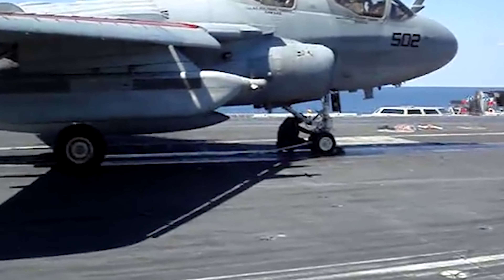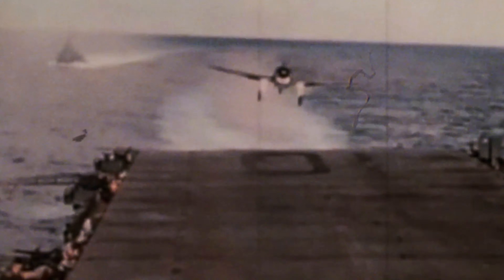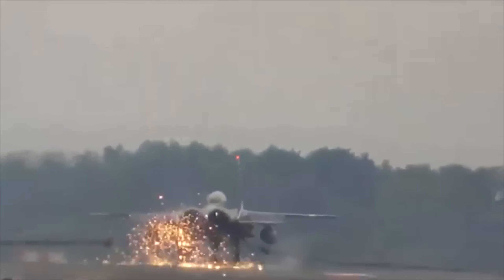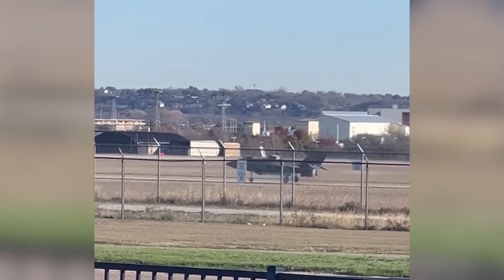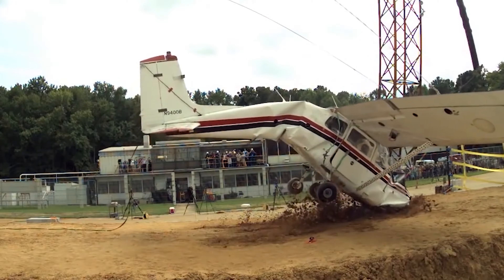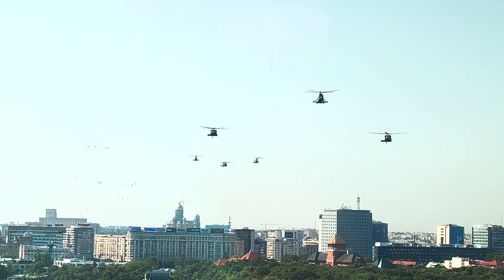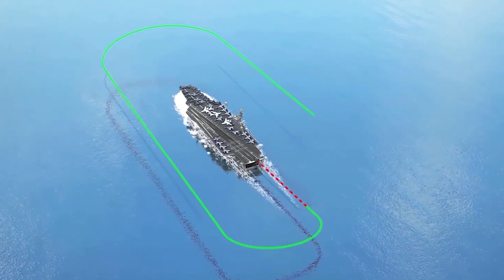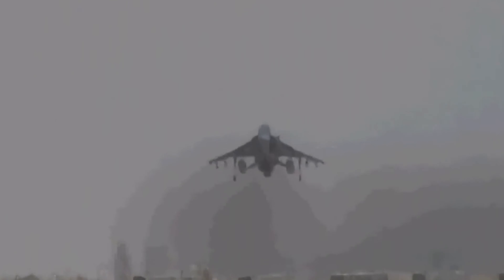Jaw Dropping Landings and Mishaps! Military Planes and Helicopters in Unforeseen Situations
Watch as the 'Final Inspector' gets blown away by the jet stream during takeoff!
It's a crucial, albeit perilous job!
But today, we're not talking about takeoffs; we're diving into stories of landings.
In this episode, we've compiled a series of intense accidents during the landings of military aircraft and helicopters.

The Lizard with a Tail Severed
Landing on an aircraft carrier is always a perilous endeavor.
And when it's during combat, with a pilot maneuvering a World War II-era aircraft, the risk multiplies.
According to our records, such an incident occurred on March 30, 1944, aboard the American aircraft carrier Yorktown (CV-10).
Ensign Robert Black, piloting the carrier-based fighter F6F-3, deviated from the optimal trajectory and his right wing collided with a twin-barreled anti-aircraft gun.
The impact literally tore off the rear section of the aircraft, and the cockpit with the pilot inside rotated on the deck.

Sparks
Now, let's witness a spectacular emergency landing with a touch of special effects.
This McDonnell Douglas F15E Eagle is attempting to land using an arresting hook at the Royal Air Force base in Lakenheath, Suffolk, United Kingdom.
Do you see the hook under the fuselage?
By engaging this hook with the arresting wire stretched across the runway, the aircraft can significantly reduce its braking distance.
But at that moment, a dazzling array of sparks ignites, as if setting fire to a bundle of sparklers all at once.

Landing Without Landing Gear
In the early days of aircraft carriers, planes were brought to a halt across the deck using ropes and arresting hooks stretched across the runway.
Watching this biplane attempting to land on the deck highlights a flaw in that system.
The positioning of the rope was such that the landing gear of the Curtiss BF2C Goshawk was literally torn off by the rope upon landing, due to its height.

ertical Landing
The vertical landing of the fifth-generation stealth fighter, the F-35B Lightning II, never fails to capture attention.
However, a landing on December 15, 2022, at the Fort Worth military base in Texas, became an unforgettable memory for the pilot.
During a certification test, the fighter bounced like a ball upon landing, but then tilted forward, causing the front landing gear strut to collapse.
Subsequently, the aircraft spun out of control, leaving the pilot with no choice but to eject from the seat.

NASA's Planned Accident
Now, let's take a look at a place where intentional landing accidents are carried out to see what happens.
This place is the NASA Langley Research Center located in Hampton, Virginia.
Originally established for training astronauts for lunar landings, this center's staff didn't lose their jobs after the moon missions ended.
For instance, in 2013, researchers dropped a military helicopter fuselage from a height of about 9 meters to test new seat belts and examine structural strength.

Double Trouble
On May 16, 1963, a Douglas A-3 Skywarrior aircraft attempted to land but made contact with the deck of the Coral Sea aircraft carrier, resulting in the front landing gear collapsing.
The pilot had no choice but to take off again and start a second approach.
And there it goes, watch as the detached wheel rolls off the deck and into the sea the moment the plane separates from the deck.

Why Did the Streetlights Fall?
Helicopters are amazing vehicles that can land just about anywhere.
Even on city streets.
Such an event occurred on July 15, 2021, in Bucharest.
At that time, six Black Hawk helicopters were rehearsing for an airshow performance for the Romanian Air Force Day.

The Accident That Became a Fake
While aircraft landings on aircraft carriers are often recorded, not all accidents are made public.
Unless, of course, someone decides to leak it on the internet.
For instance, this was the case with an accident that occurred on January 24, 2022, involving an F-35C Lightning II fighter jet landing on the USS Carl Vinson aircraft carrier.
The pilot attempted a flying technique called "Sierra Hotel" or "Sit Hot" for the first time in their flying experience. Unfortunately, the maneuver didn't go smoothly, and the autopilot also failed to engage.

Faster, Higher, Stronger
On May 14, 2009, two Harrier GR9 attack jets were returning to the Kandahar Air Base in Afghanistan after completing a combat mission when an alert sounded, warning them of a potential attack from ground-based anti-aircraft missile systems.
The accompanying aircraft, running low on fuel, released flares and landed first on the airfield.
Following suit, Royal Air Force pilot Martin Pert attempted to land, but his approach was too short and he found himself descending from a height two kilometers higher than usual.
Martin attempted to accelerate and initiate a go-around for a second landing attempt, but his tail snagged on the ground, causing the aircraft to catch fire.